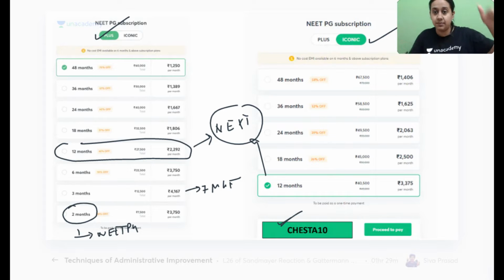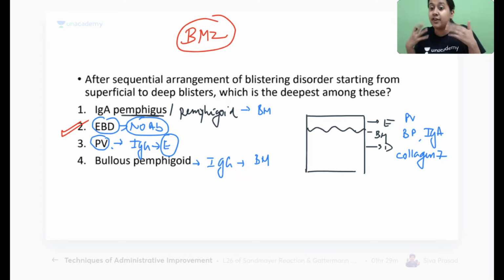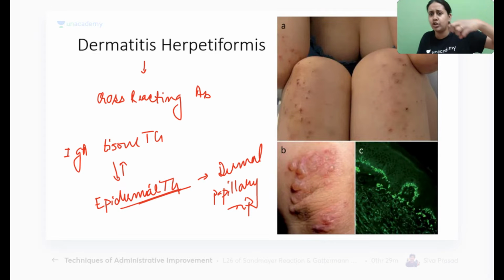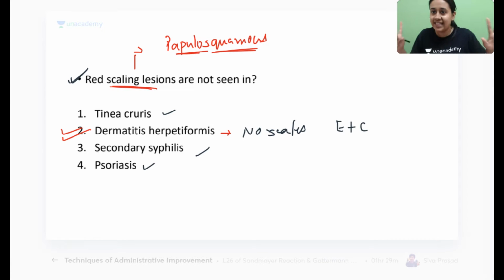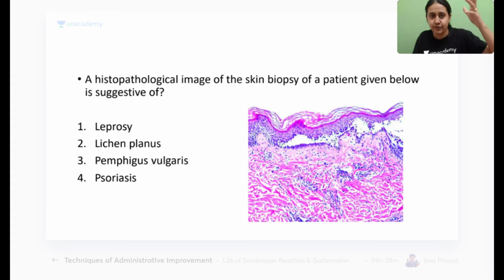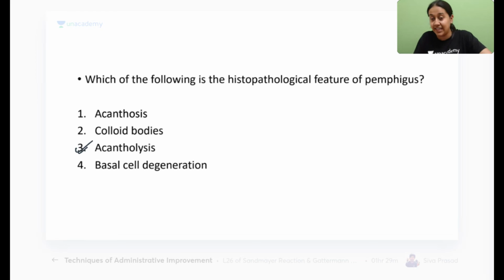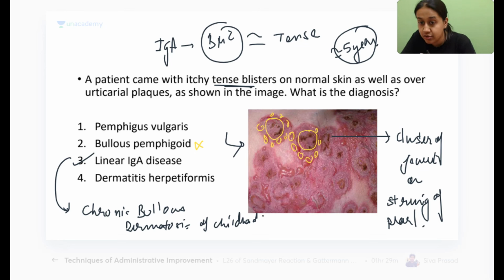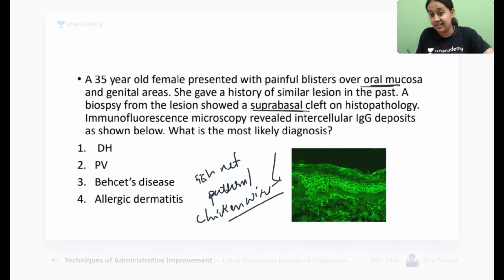Chapter Wise Revision of Dermatology:3 | Let's Crack NEET PG | Dr. Chesta Agarwal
In this session, Dr. Chesta will be teaching about Chapter Wise Revision of Dermatology:3 | NEET PG 2021 | Dermatology

Dr. Chesta and other Top Educators take classes on Unacademy App.

Iconic:
Unacademy & PrepLadder
With Unacademy
All Resources Included in PLUS Subscription
- Live Batches
- Recorded Classes
- QBank & Notes*

With PrepLadder
All Resources of Dream Subscription
- Video Lectures
- QBank 3.0
- Rapid Revision
- Snapshot & Treasures